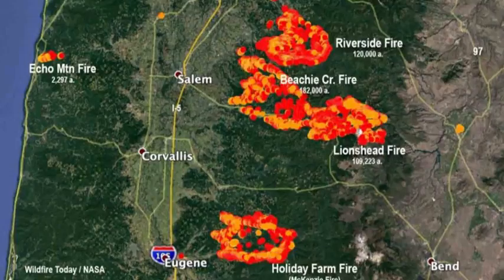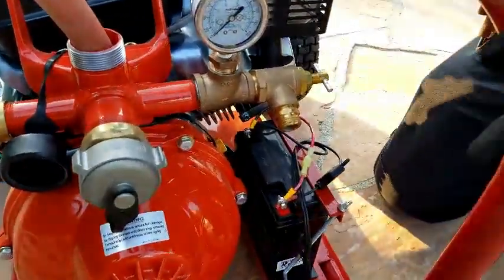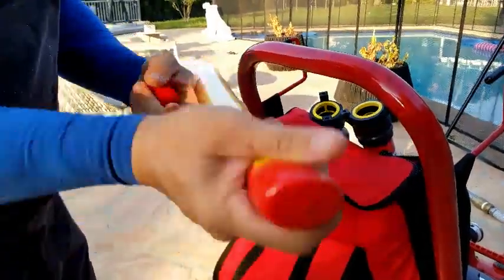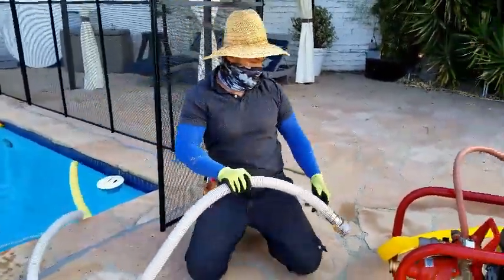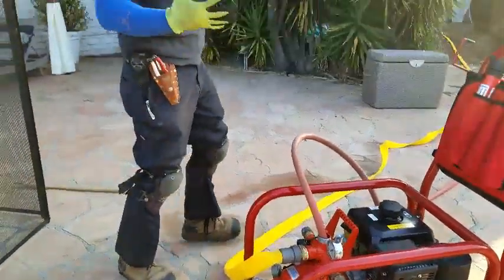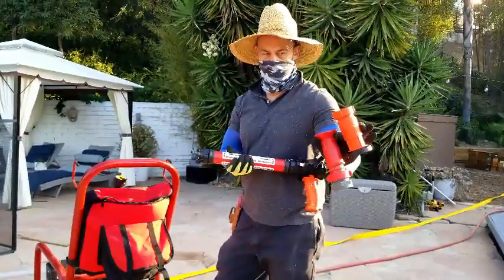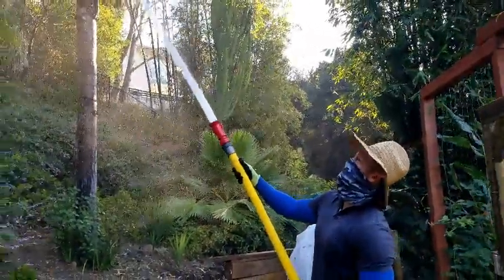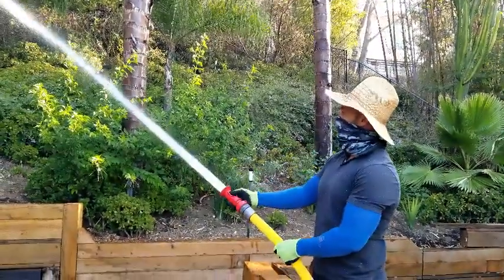Protect your Home with a Portable Fire Pump | Dieselmxtt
This portable Fire Pump is must item if you live in a Fire Zone.
Here in United States we get big fires in the states of California, Oregon and Washington, it is important to be prepare, specially when this occurs every year.

There are many kinds but this one is the 14hp Kohler Industrial OHV engine.

Automotive Wheels, Tires and more.

About me:
Hello!, My name is Matt, I live in Los Angeles, USA. I have a Ford F350 Dually. I like to make videos about the upgrades I make on it. I work as a groundskeeper in a big property and it allows me to share tips about outdoor home improvement. I like to transport items through the West Coast and I try to share anything that I think would be interesting, like hotel and restaurant reviews.